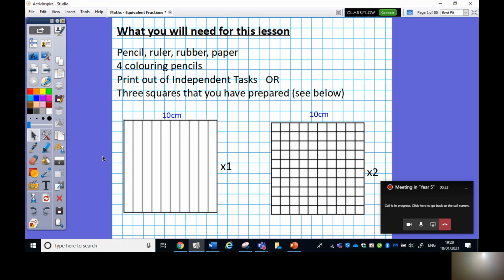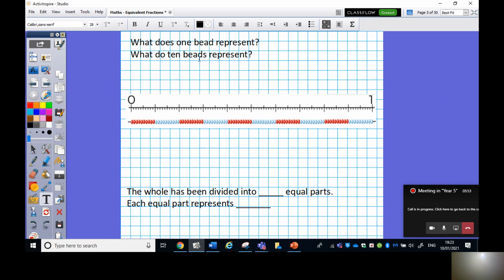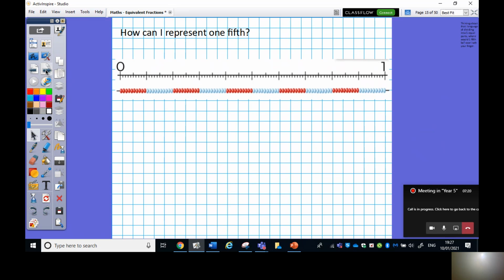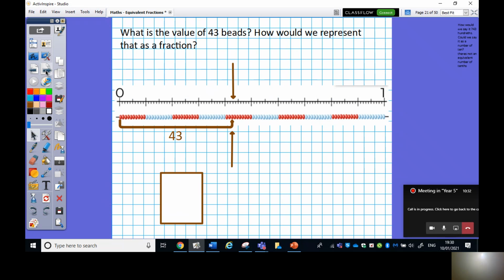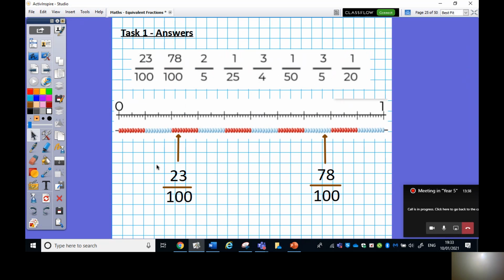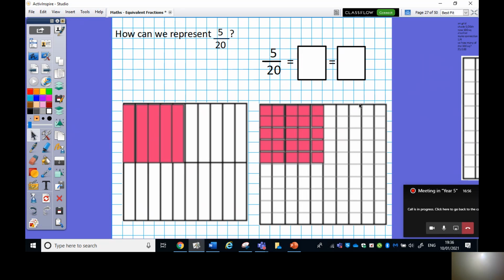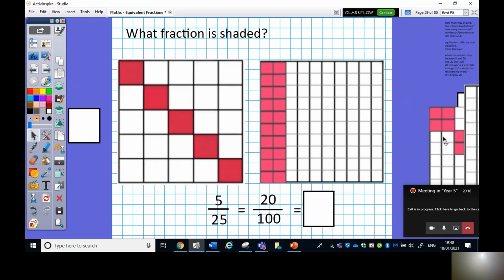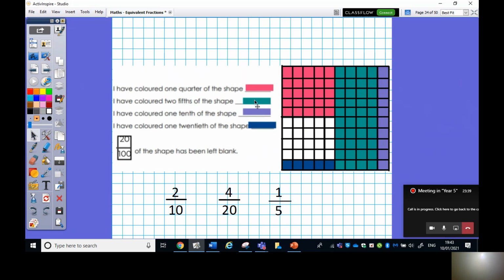Maths Fractions 3